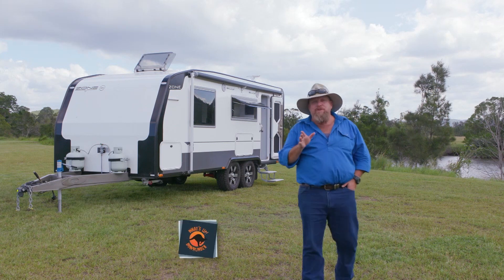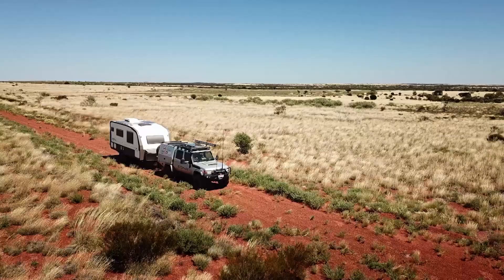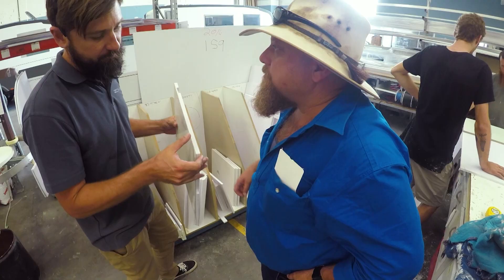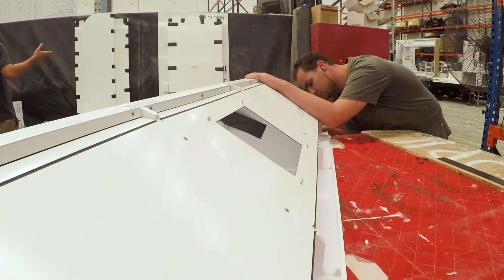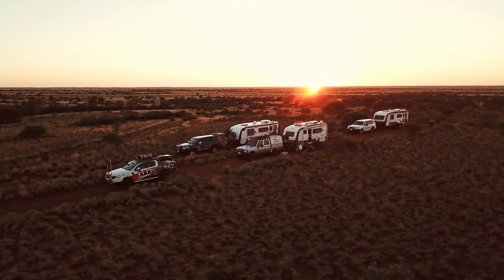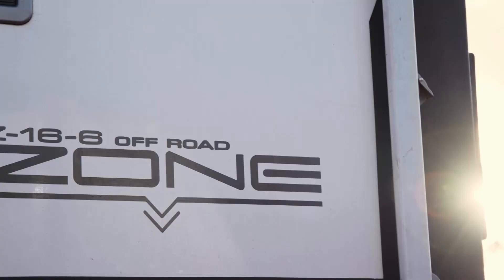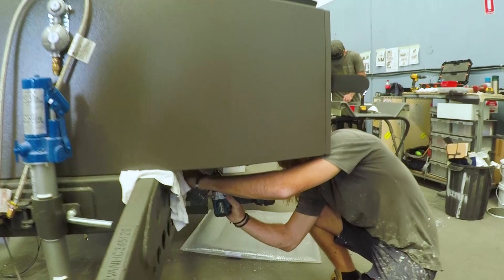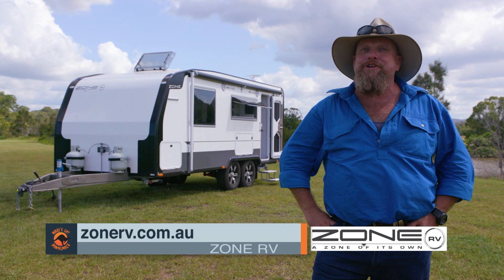WUDU S09E04: In A Zone Of Their Own: Zone RV!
There really isn’t anything like a Zone RV.